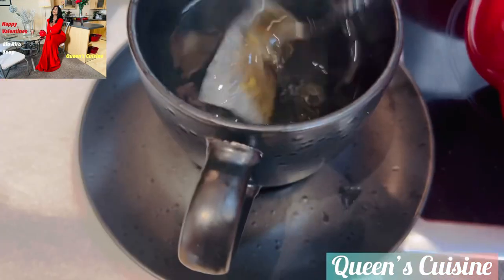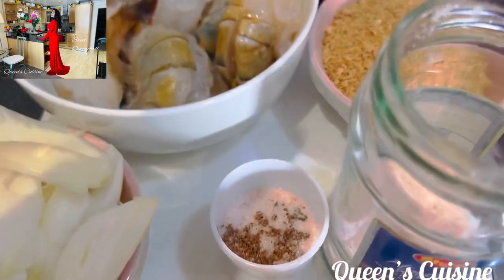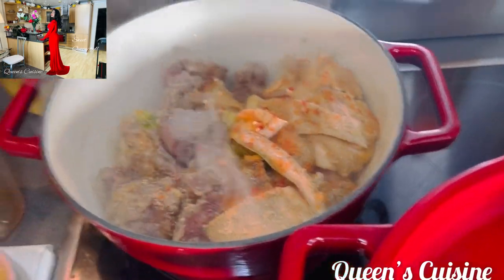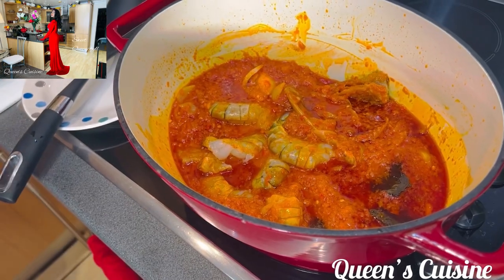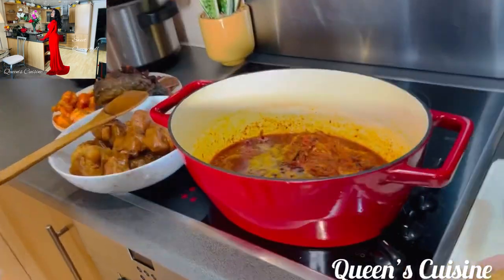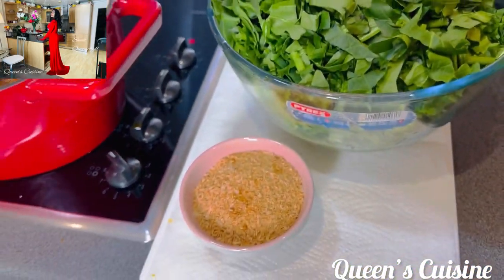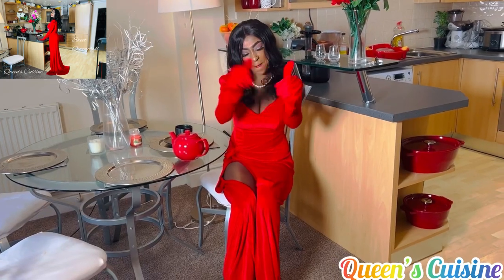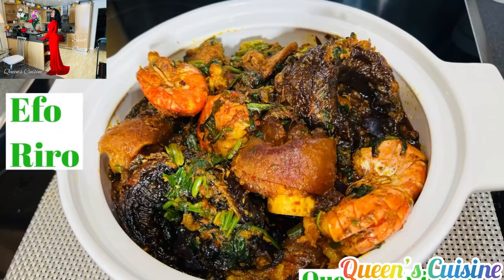Efo Riro ( Nigerian Soup) happy Valentines Day ❤️ delicious Sp ,. Assorted. 🇳🇬 meet 🇬🇭Ghana.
12/02/2022

Music 🎶 by Queen’s Cuisine.